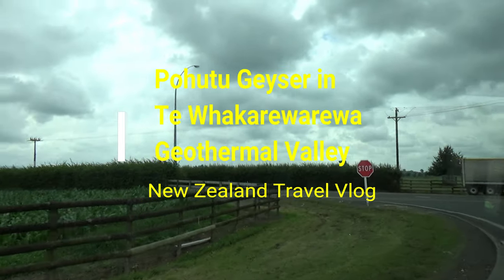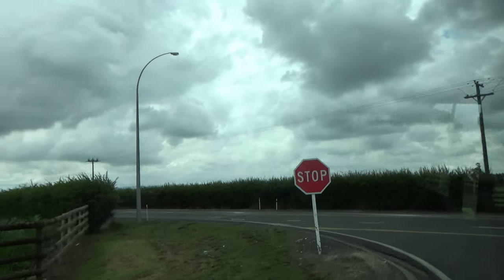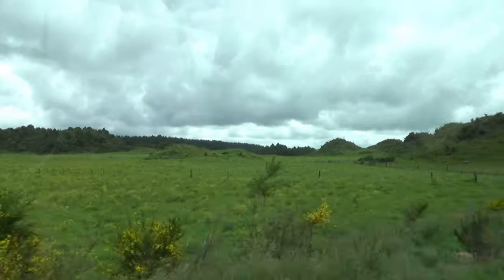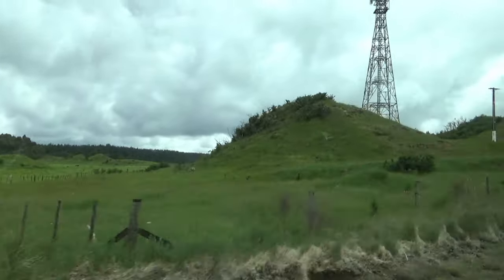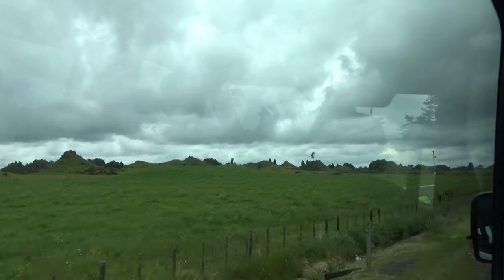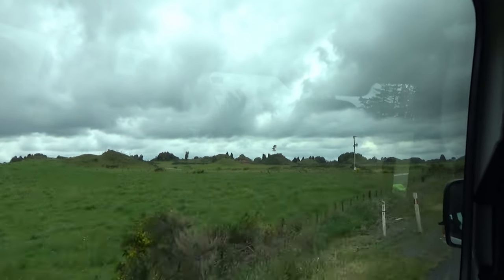Pohutu Geyser (So Hot You Can Cook Here) Rotorua Geothermal Valley New Zealand | 12D18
New Zealand Travel Vlog: Pohutu Geyser in Te Whakarewarewa Geothermal Valley

On my 2nd day in New Zealand, I am heading for Te Puia to visit Whakarewarewa Geothermal Valley  Te Puia spans 70 hectares and sits on the edge of Rotorua.

New Zealand is a country in the southwestern Pacific Ocean made of two main islands: North and South Island.

Some nature wonders you will see in this video:

Natural Steam Vent Cooker – Cook on hot soil by placing your pot.

Pohutu Geyser – The largest geyser in the southern hemisphere. Erupts twice each hour and can reach 30 meters high.

Ngararatuatara Cooking Pool – Cook food in water as the water is boiling by nature.

Lake Waikaukau – Very acidic water, but birds still swim in and around the waters. A miracle by Mother Nature.

In the next few videos, I will be sharing my experiences in New Zealand with you. Please join me and experience the beautiful New Zealand.